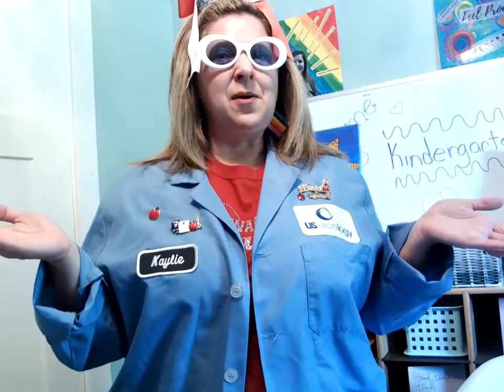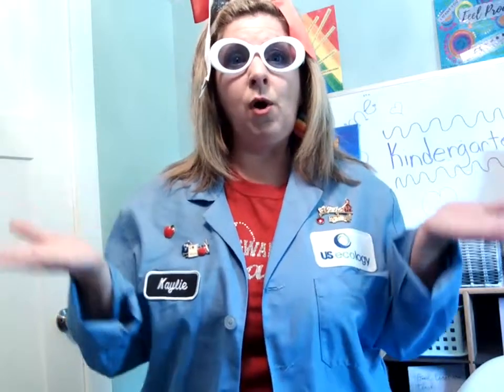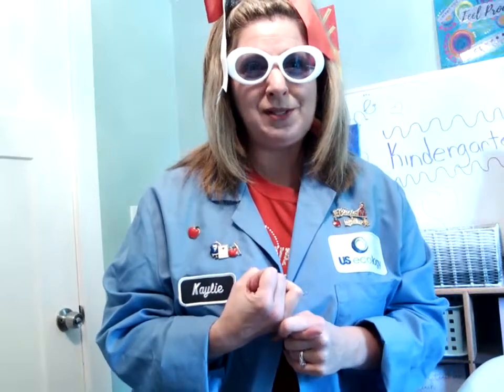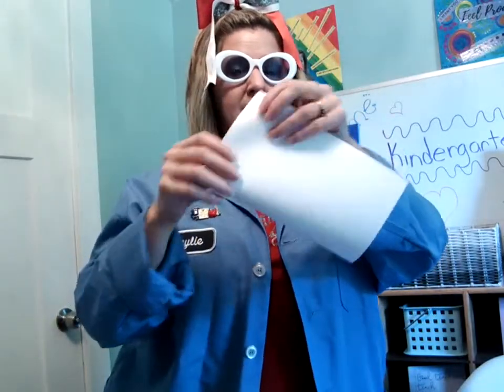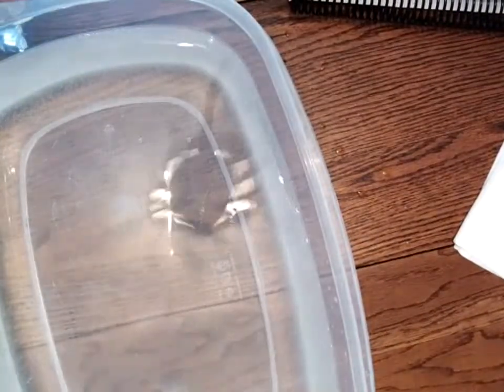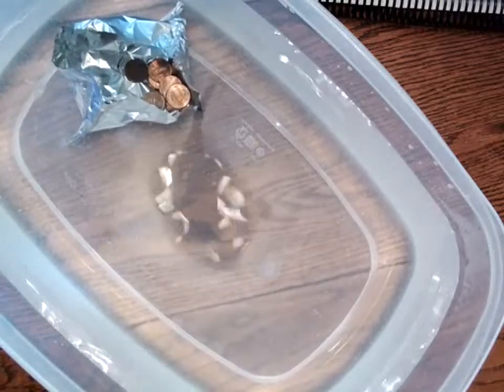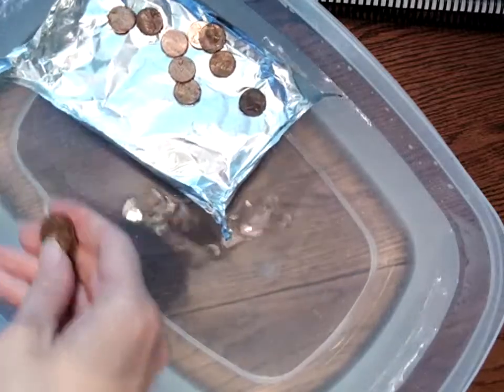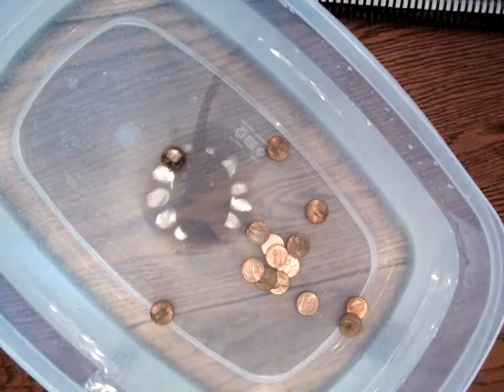Science is the Bomb with Mrs. Holderbaum: Which design holds the most before it sinks!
Make  two foil boats and see how much they can hold before they sink!